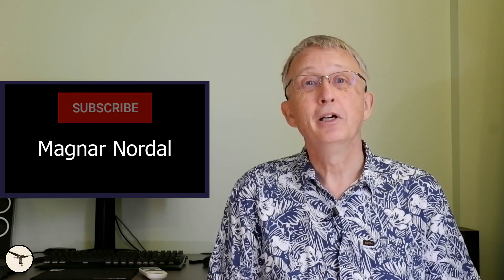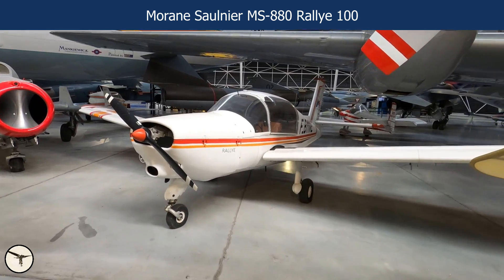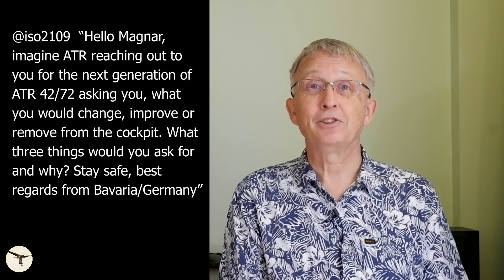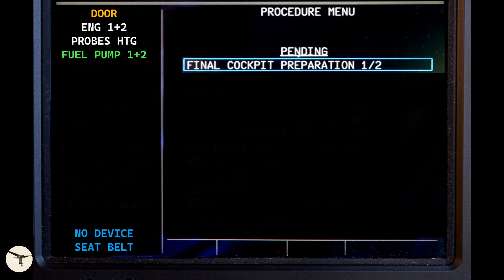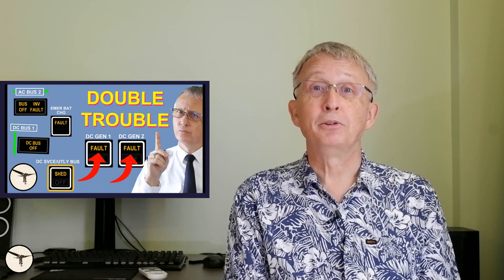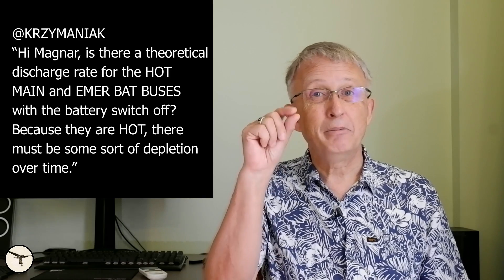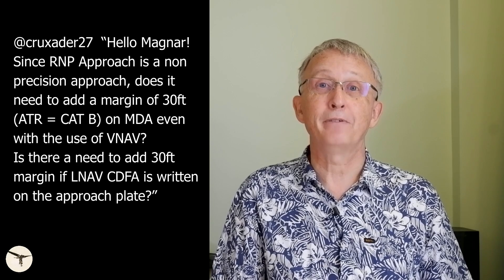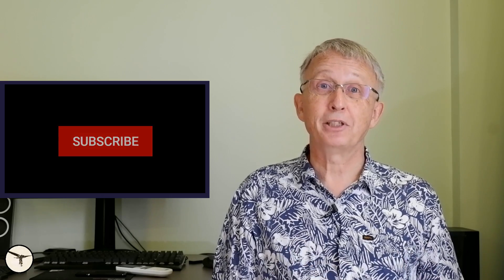Q&A #10 with Magnar - May 2024 | ATR | Airline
If there is something you are wondering about ATR aircraft, or aviation in general?

Index:
00:37 - High ITT before engine start.
02:13 - Memorable cases in my career.
03:11 - Dispatch with one hydraulic pump inoperative.
04:56 - ATR improvements.
06:33 - Maximum power.
07:57 - Parts availability for ATR.
08:27 - My next type rating.
09:05 - When will I compete ATR tutorials?
09:34 - Do ATR aircraft have auto TCAS?
10:03 - Do ATR aircraft have APU or RAT?
11:00 - Partial loss of power during takeoff.
11:45 - Battery discharge rate.
12:47 - Air condition temperature control.
13:58 - When to add 30 feet to RNP approach minima.
15:01 - How to insert holding pattern in the FMS.